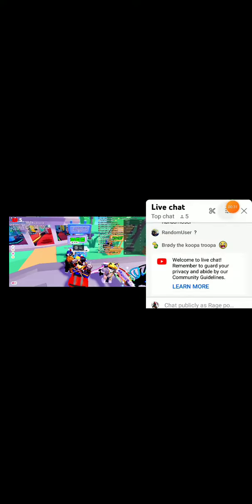im at anti dweller's live stream :3